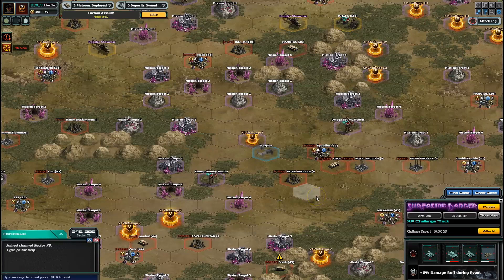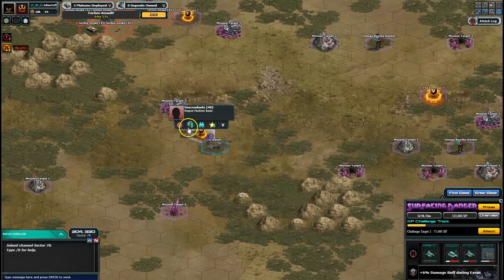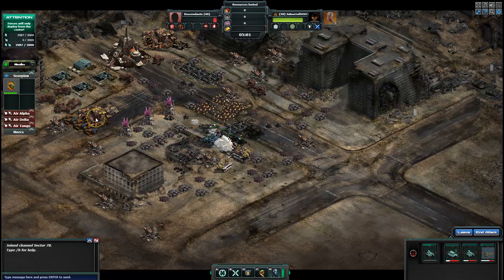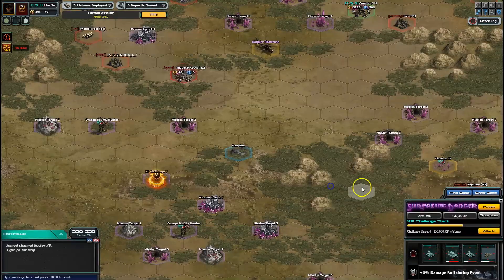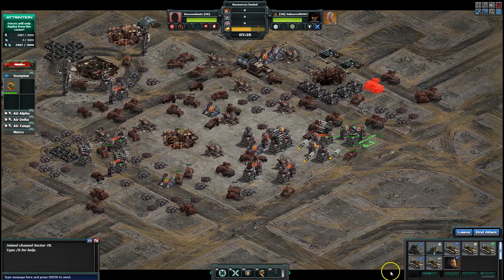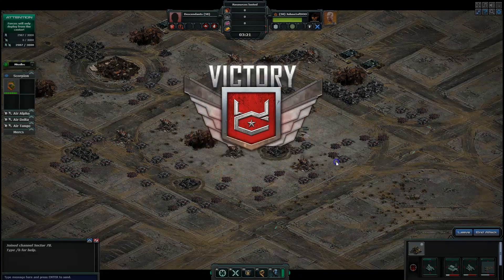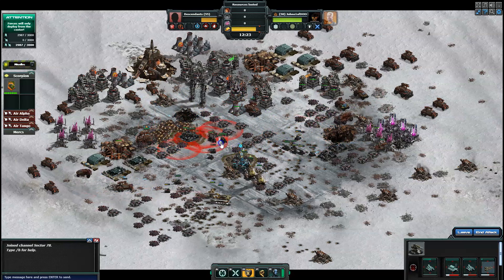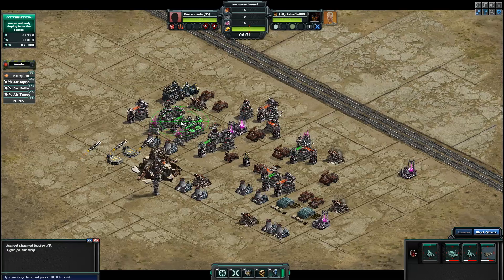War Commander SURFACING DANGER: Best Ground Platoon For Event - Free Repair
Units used in video:

Omega Hive
2 x Helios
5 x Lightbringers
Devin

Hello all,

Below is a list of games I will be focusing on for the moment and how often I will upload content for them.

War Commander - Daily Content
Cashman Casino - Every Saturday
League of Legends - Every Sunday